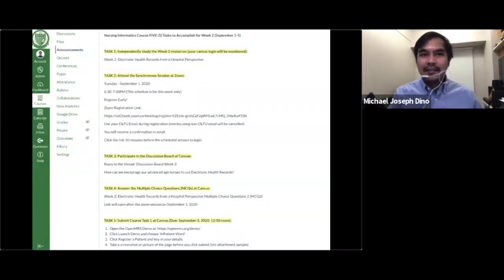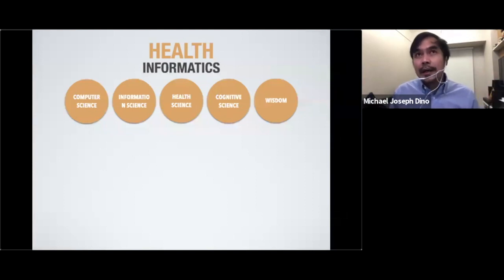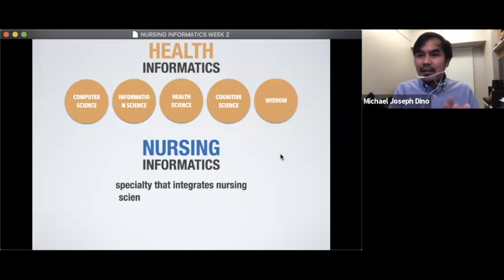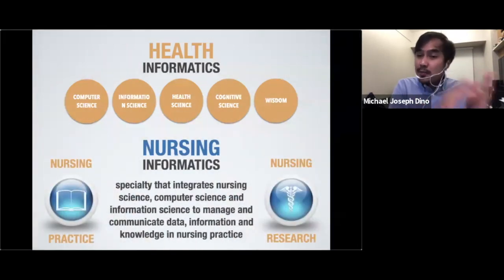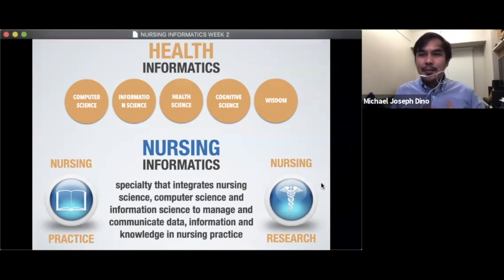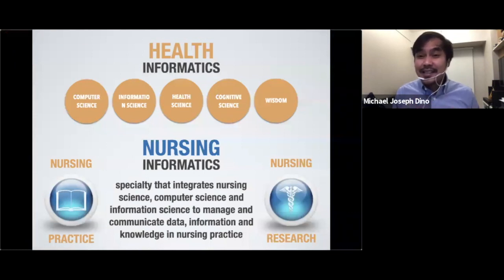Nursing Informatics Week 2 - Electronic Health Record